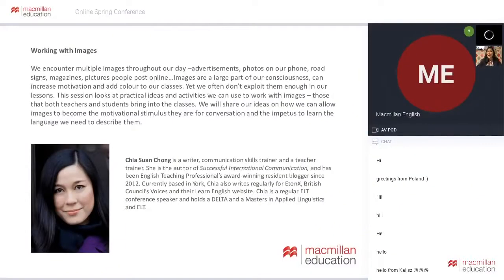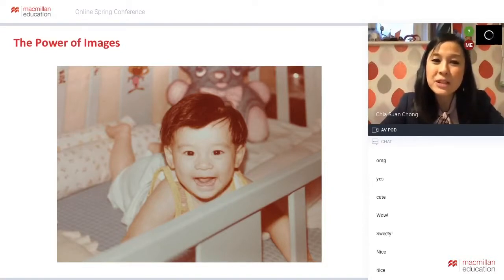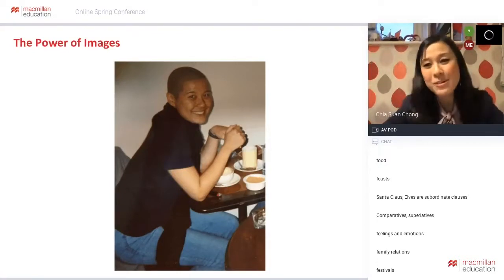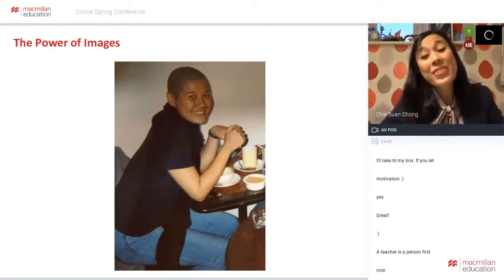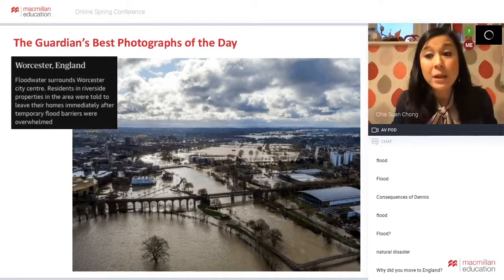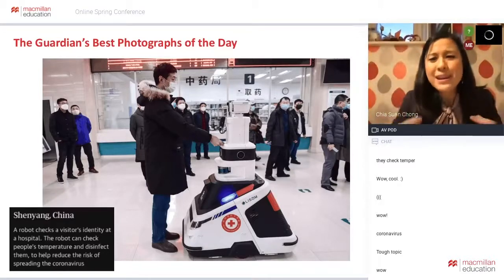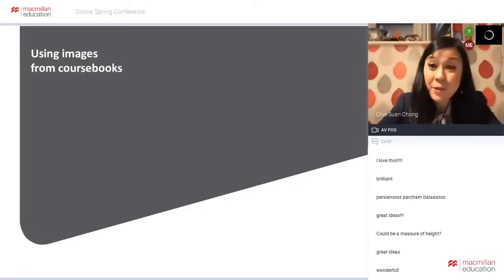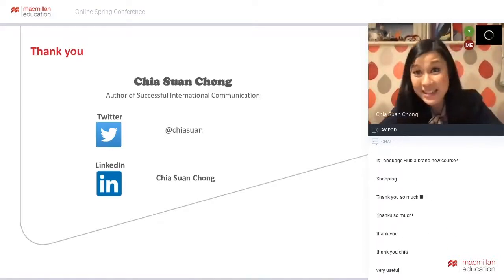Advancing Learning Webinar: "Working with Images"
We encounter multiple images throughout our day – advertisements, photos on our phone, road signs, magazines, pictures people post online…Images are a large part of our consciousness, can increase motivation and add colour to our classes. Yet we often don’t exploit them enough in our lessons. In this session Chia Suan Chong looks at practical ideas and activities we can use to work with images – those that both teachers and students bring into the classes. She shares ideas on how we can allow images to become the motivational stimulus they are for conversation and the impetus to learn the language we need to describe them.